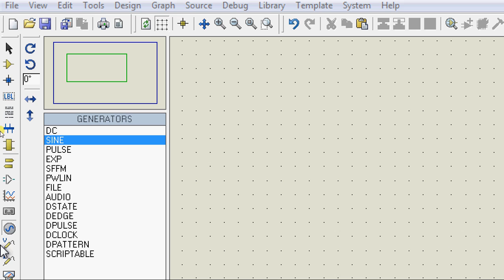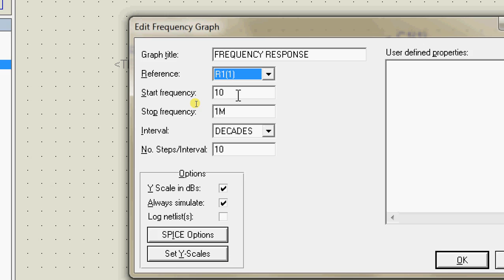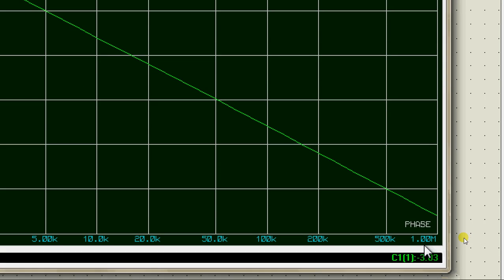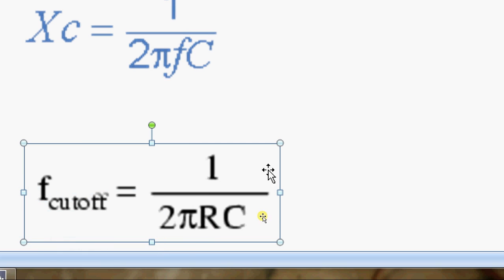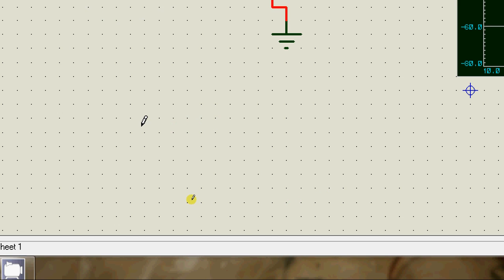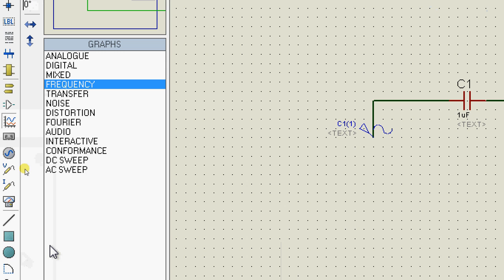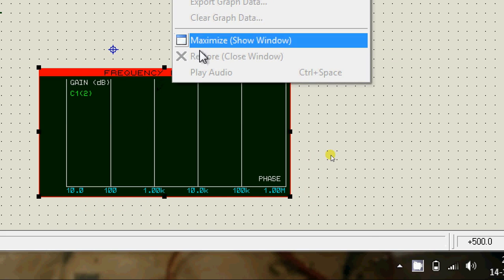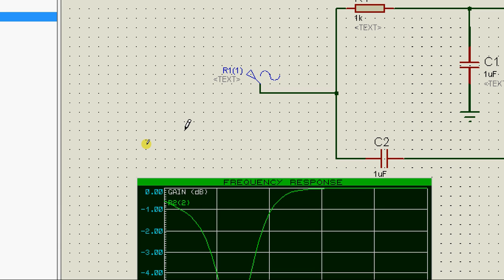Electronic circuit simulation using Proteus -Tutorial 4-Passive analog filters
Suggestions for the improvement of the video are welcome.